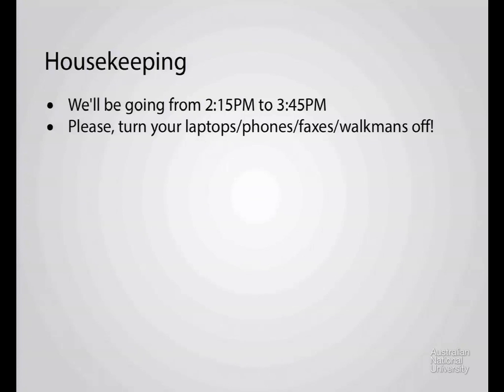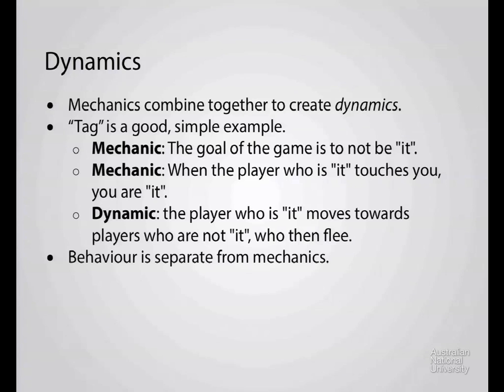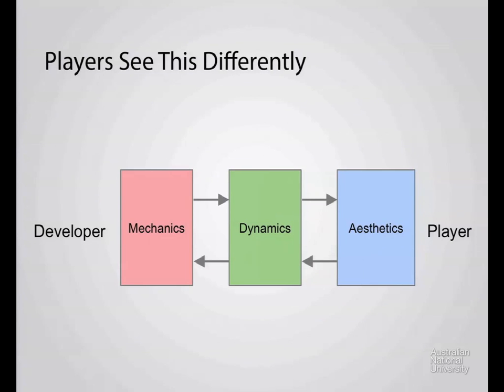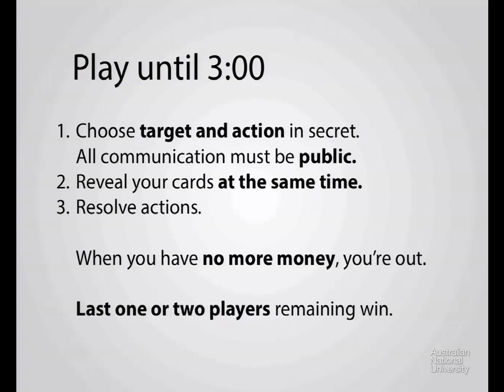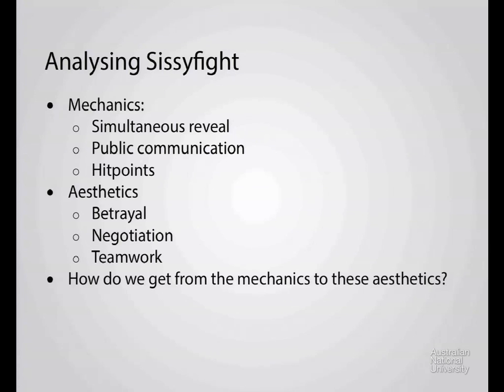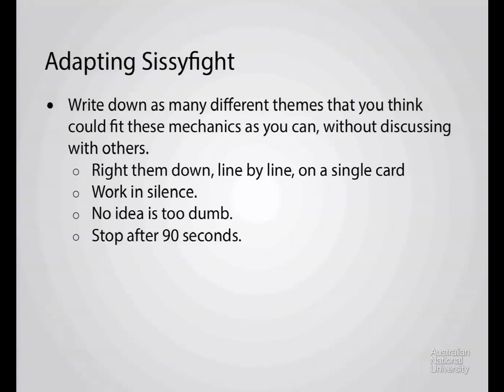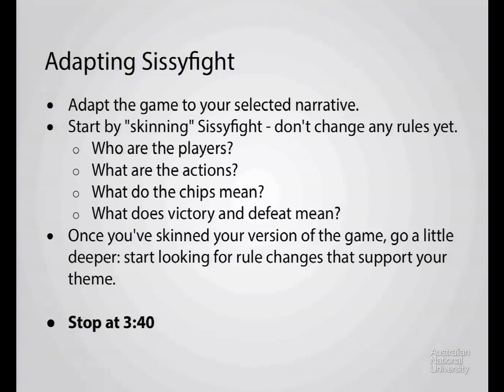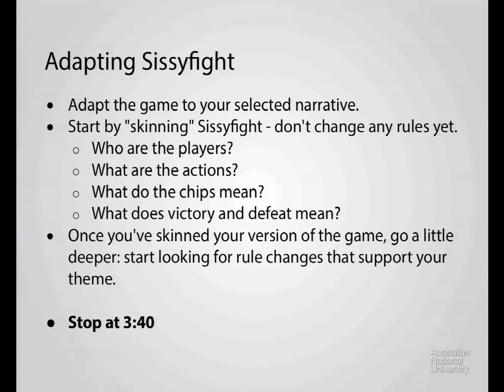CompCon 2013 - Paris Buttfield-Addison, Jon Manning - How do I game design?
While video games are the most glamorous of the electronic arts, splashy graphics and amazing sound isn't the defining feature of games. Rather, games are games because they are the world's only interactive medium. Good interaction needs to be designed, and the master crafters of engaging interaction design are game designers.

In this workshop, you'll learn how to apply the art and science of constructing enjoyable, engaging games. This is entirely non-electronic; we're not talking about programming, game engine development, or how to approach a publisher with your totally rad idea about how you can have, like Mario only there's explosions. Instead, we'll be taking a deep dive into game design theory. Everything you'll work on will be done with pens, paper, and human brain-meat.

This workshop is based on the Mechanics-Dynamics-Aesthetics framework (as devised by LeBlanc et al), and is based on a series of small exercises in which participants rapidly iterate on game designs. It's designed for interested students of game design, teachers seeking an interesting perspective on creative computing, and enthusiasts looking to understand how games work.

Paris Buttfield-Addison

Paris is co-founder of Secret Lab Pty. Ltd., leading production and design efforts in the mobile game and app development space. Paris is the co-author of the books 'iPhone and iPad Game Development For Dummies' and 'Unity Mobile Game Development For Dummies'. The books cover game development on mobile platforms such as the iPhone, iPod Touch, iPad and Android devices in languages/frameworks such as Objective-C, CocoaTouch, Open GL ES, Unity, C# and JavaScript. They also cover game design techniques, principles and patterns. Recently, Paris released 'Learning Cocoa with Objective-C Third Edition' for O'Reilly, covering iPhone and Mac development. Paris is currently working on the 'iOS Game Development Cookbook' and 'Mobile Game Development with Unity', both with O'Reilly.

Paris is a highly experienced software developer, product and project manager. Key experiences include Objective-C/Cocoa on the Macintosh and iPhone/iPod Touch and iPad platforms, Java on Blackberry and Google Android and C# on Windows Mobile. Open GL ES and Unity are also favourites.

Paris recently spent 2 years leading Meebo Inc.'s mobile strategy; Meebo was one of the world's fastest growing consumer internet companies and was acquired by Google in 2012. Paris is currently working on his next book, also with O'Reilly, whilst working towards the completion of his PhD in Human-Computer Interaction, focusing on the iPad (at the University of Tasmania).

Jon Manning

Jon is co-founder of Secret Lab Pty. Ltd., leading production and design efforts in the mobile game and app development space. Jon is the co-author of the books 'iPhone and iPad Game Development For Dummies' and 'Unity Mobile Game Development For Dummies'. The books cover game development on mobile platforms such as the iPhone, iPod Touch, iPad and Android devices in languages/frameworks such as Objective-C, CocoaTouch, Open GL ES, Unity, C# and JavaScript. They also cover game design techniques, principles and patterns. Recently, Jon released 'Learning Cocoa with Objective-C Third Edition' for O'Reilly, covering iPhone and Mac development. Jon is currently working on the 'iOS Game Development Cookbook' and 'Mobile Game Development with Unity', both with O'Reilly.

Jon is a highly experienced software developer. Key experiences include Objective-C/Cocoa on the Macintosh and iPhone/iPod Touch and iPad platforms, Java on Blackberry and Google Android and C# on Windows Mobile. Open GL ES and Unity are also favourites.

Jon recently spent 2 years working on Meebo Inc.'s mobile strategy; Meebo was one of the world's fastest growing consumer internet companies and was acquired by Google in 2012. Jon is currently working on his next book, also with O'Reilly, whilst working towards the completion of his PhD in Human-Computer Interaction, focusing on the social networks and manipulation (at the University of Tasmania).